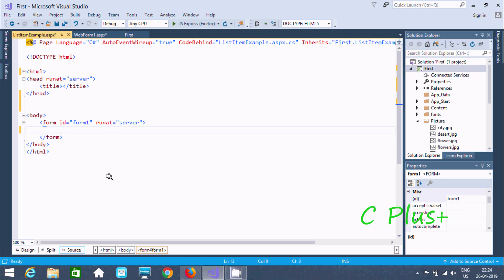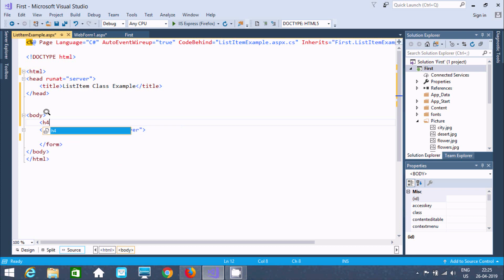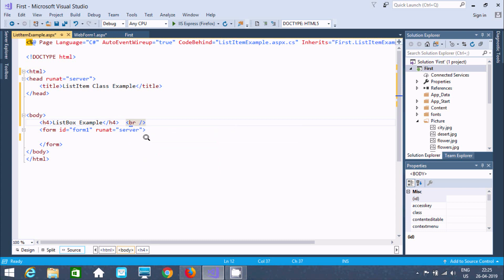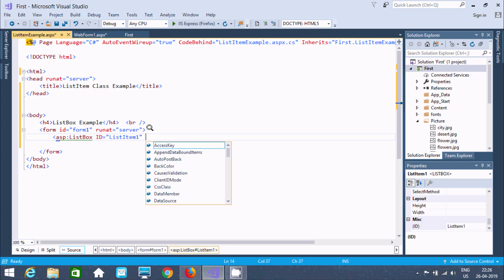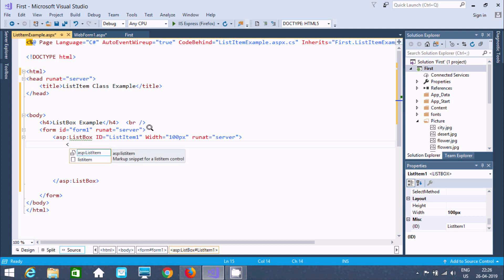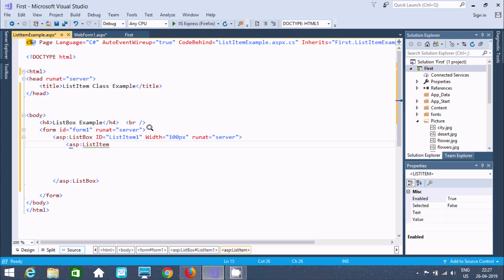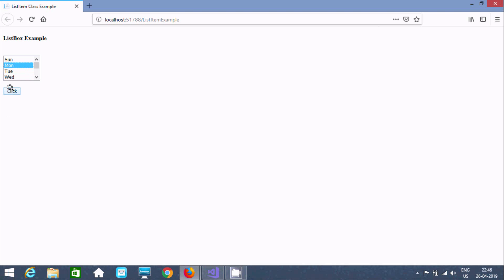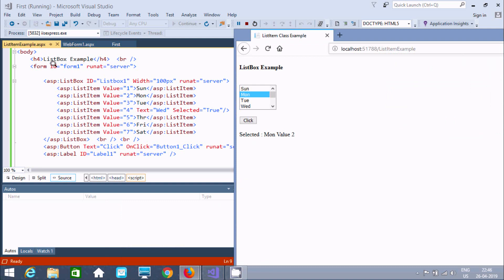Example of ListBox and ListItem in ASP.NET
list box control in asp.net example

asp:listitem

asp listitem dropdownlist

asp dropdownlist

asp listitem value

asp listbox events

asp listbox vb